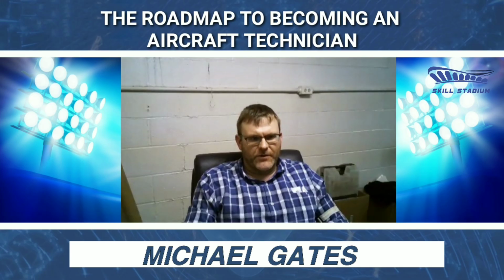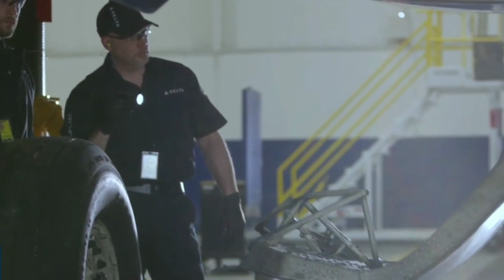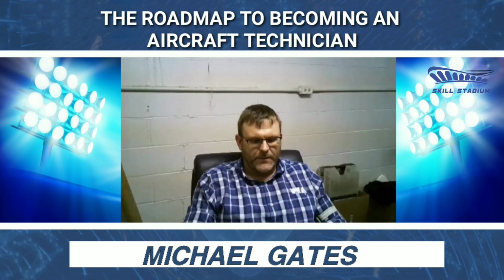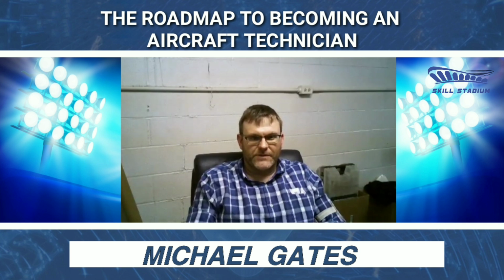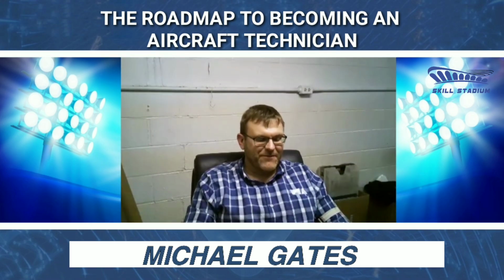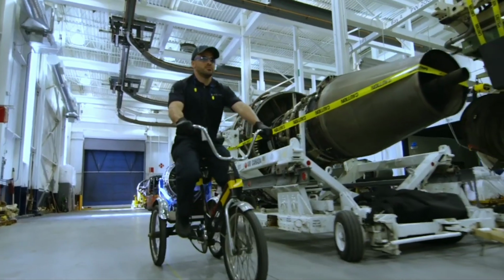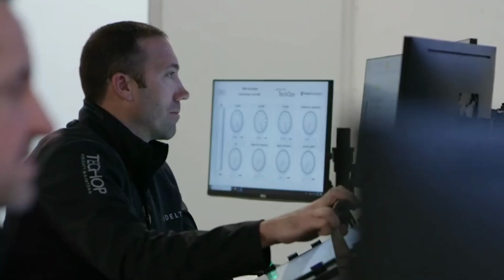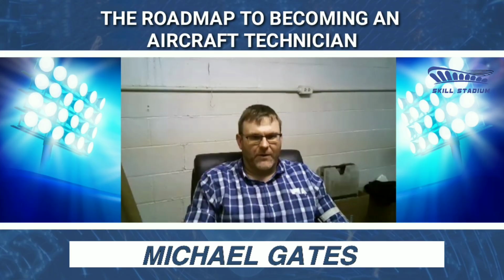Learn about high paying jobs for aircraft technicians